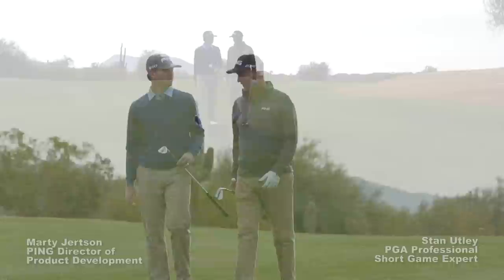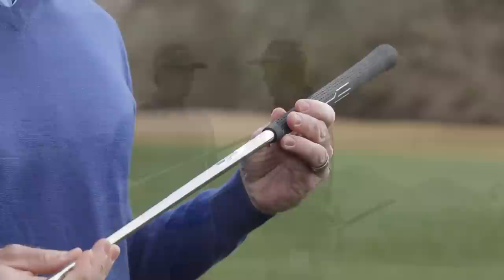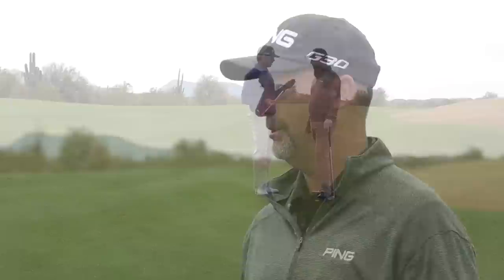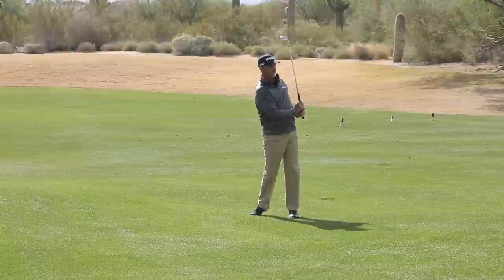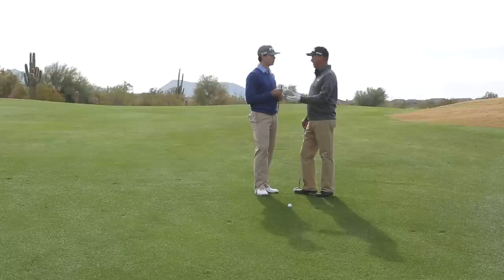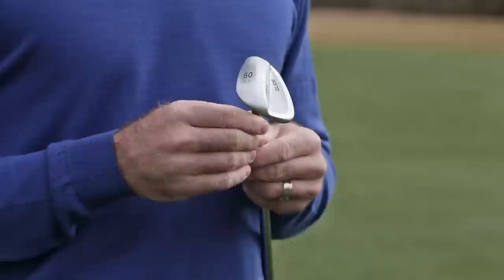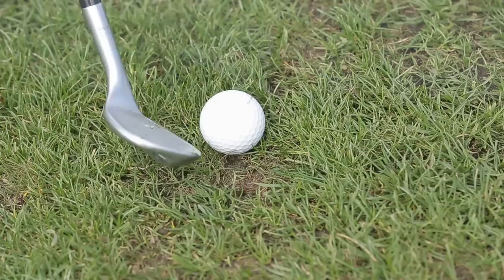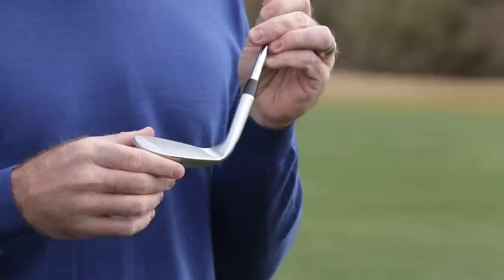PING Glide Wedge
Learn how our first-ever hands-down engineering approach delivered PING's most versatile and consistent wedge line ever.